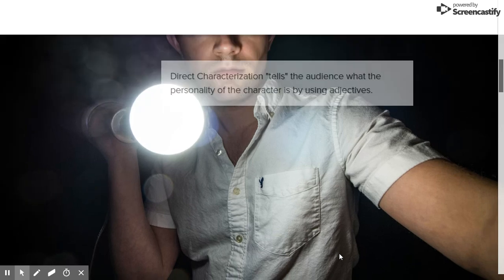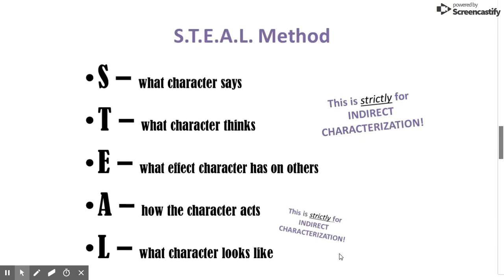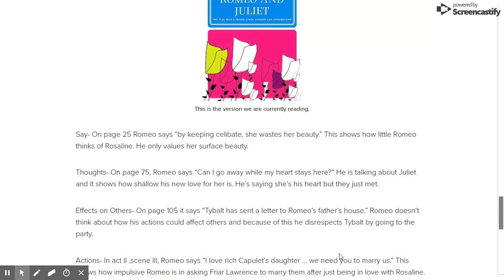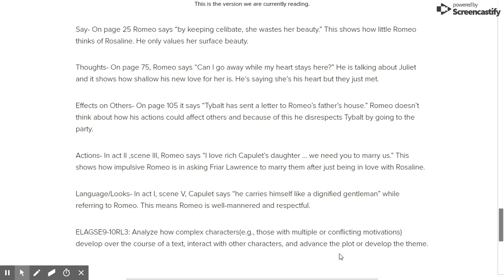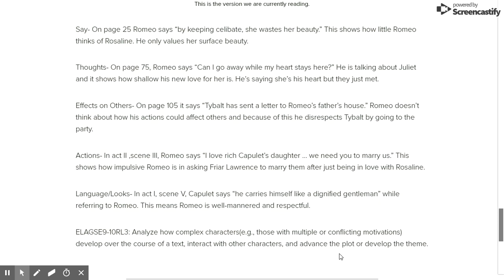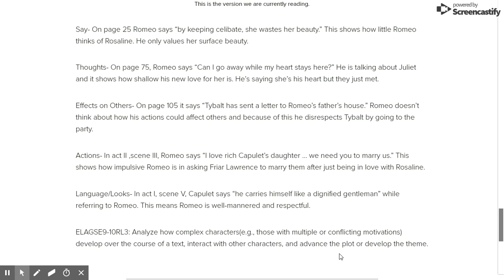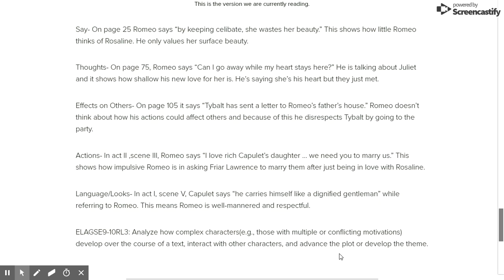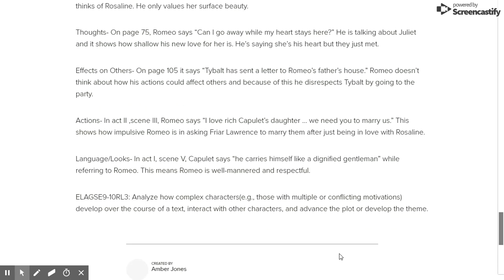Mar 6, 2019 9:20 PM